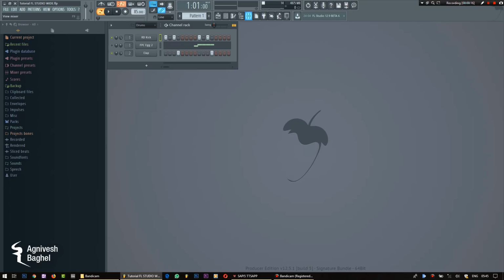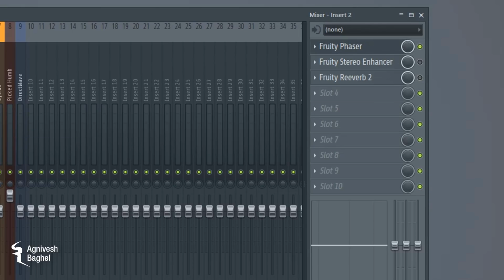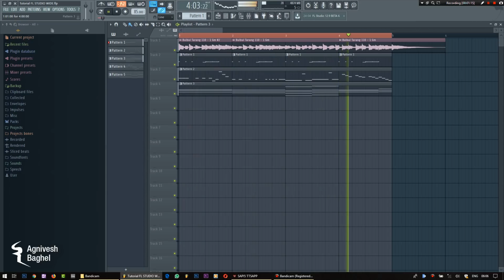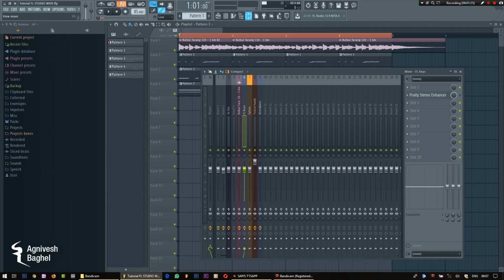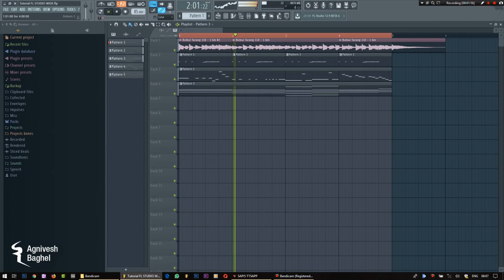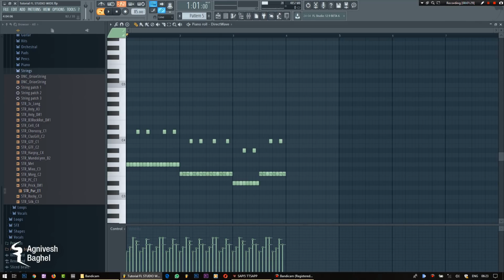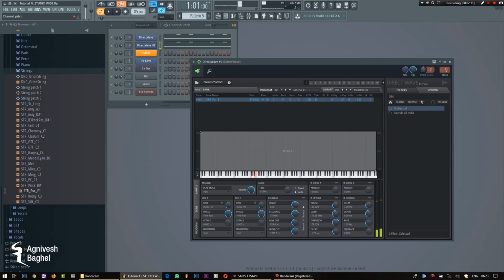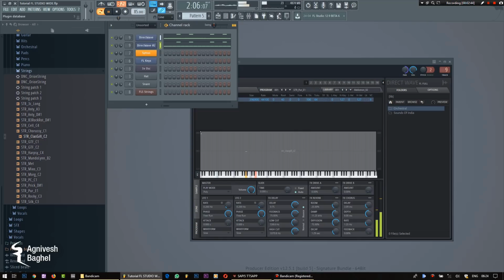How to make your Track WIDER - Stereo Imaging Tutorial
I'm finally back with tutorial after a long five years and I really missed you guys here. In this video, I'm going to share some techniques to make your track wider and fuller. I have used only stock plugins from FL Studio for this Stereo Imaging tutorial.